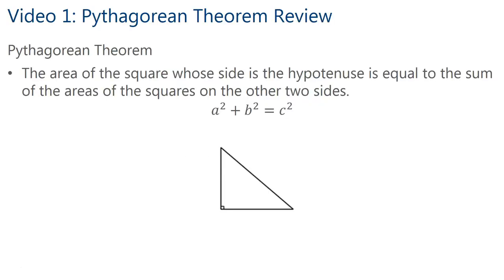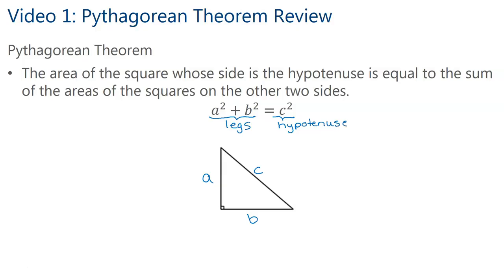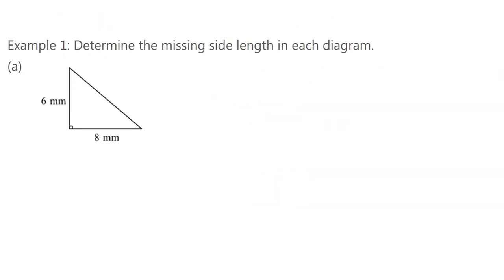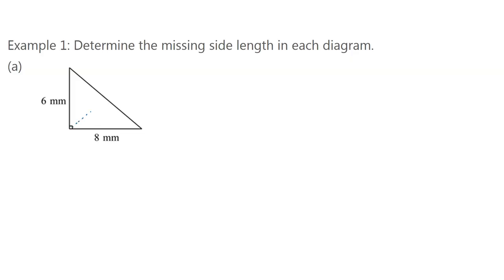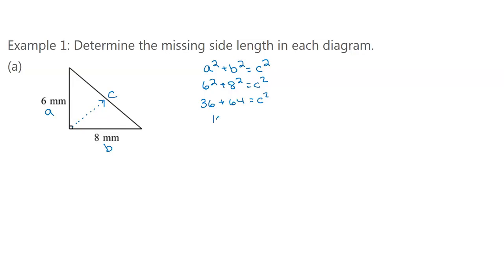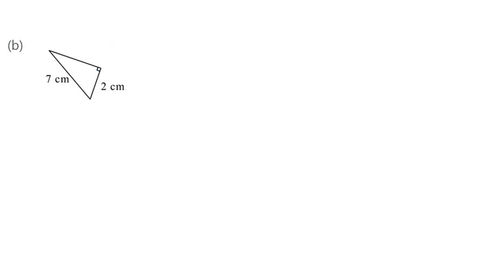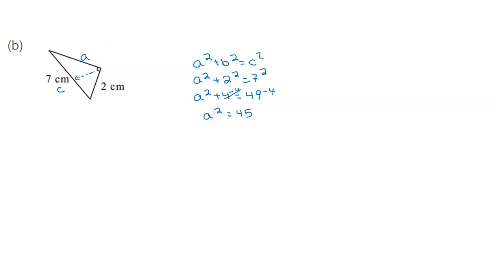Math 2202 — U8S1L1V1 — Right Triangles